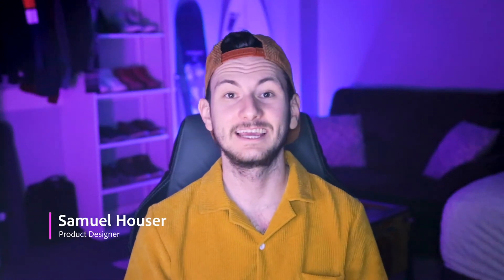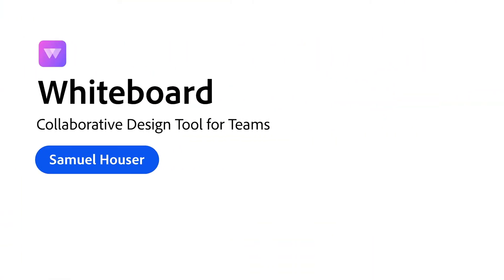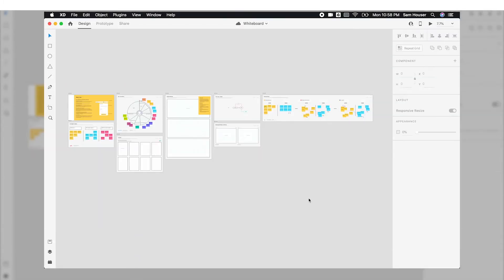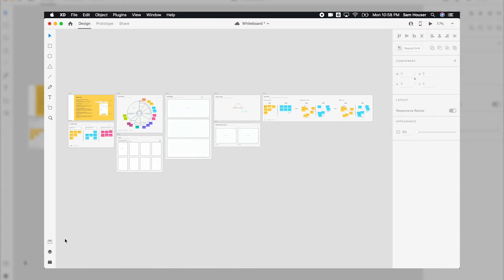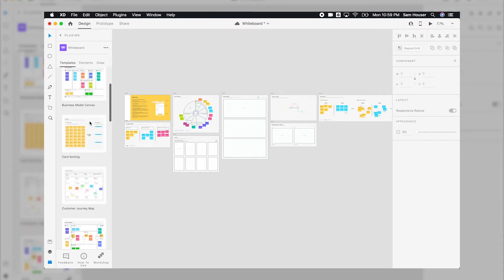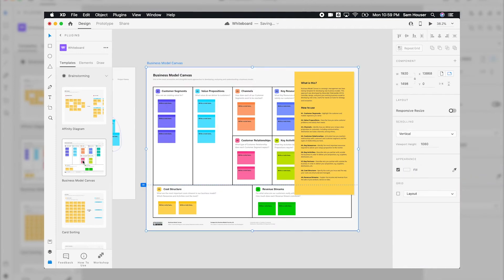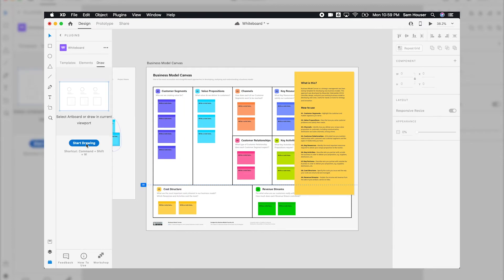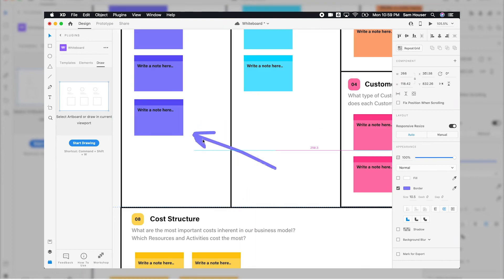Whiteboard | Adobe Xd Plugin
Learn How To Use the "Whiteboard" Adobe Xd Plugin. Whiteboard is a collaborative tool that helps design teams innovate anywhere.